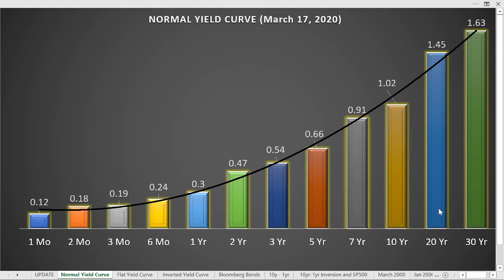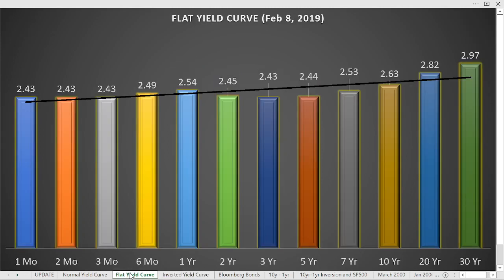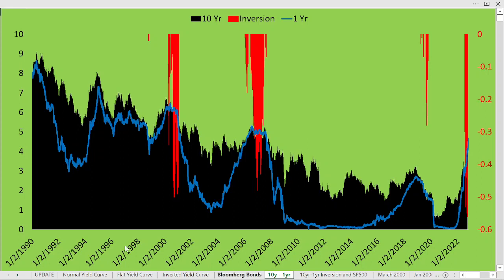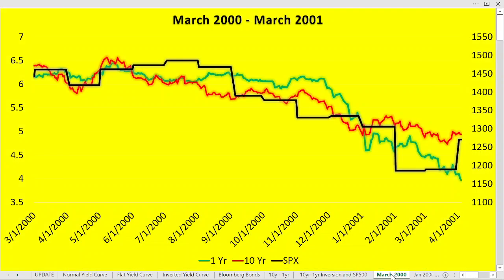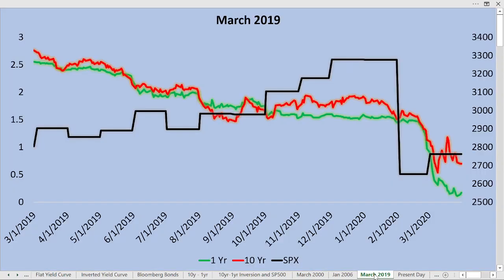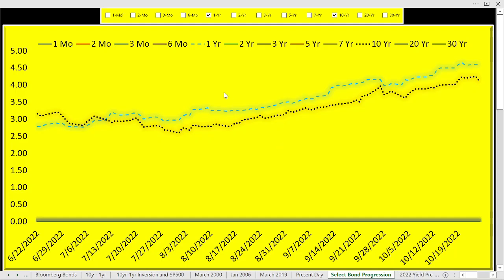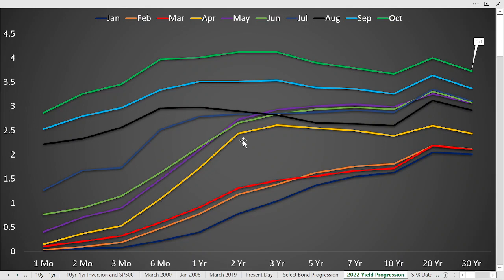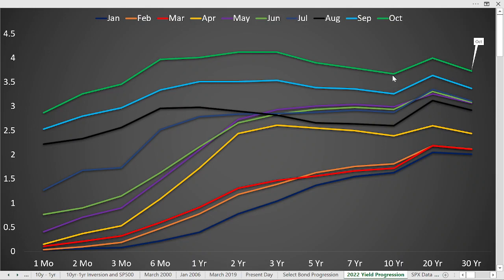Inverted Yield Curve - Where Are We Now - Oct 26 2022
Here we revisit the current Inverted Yield Curve, and how this indicator has performed during prior economic recessions.